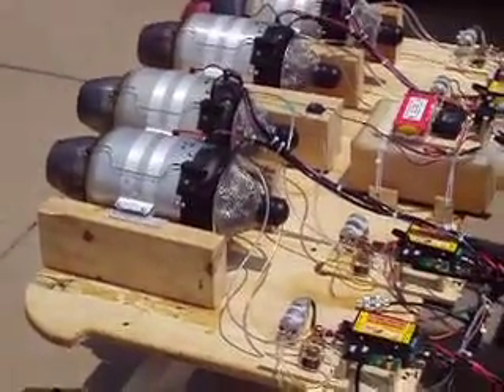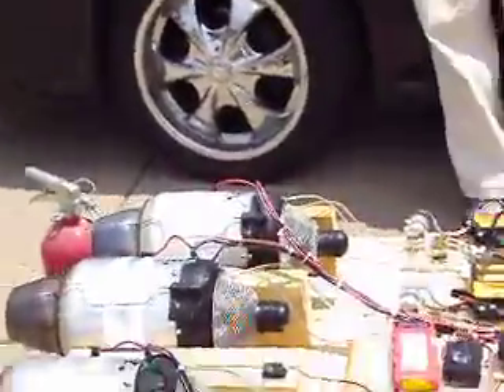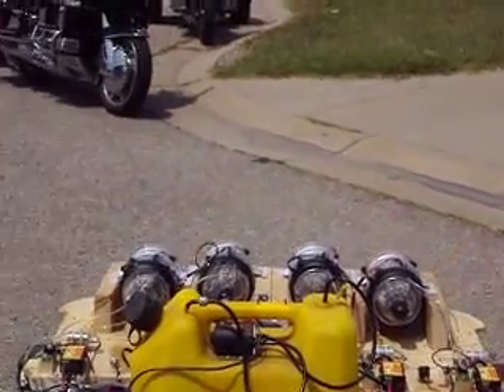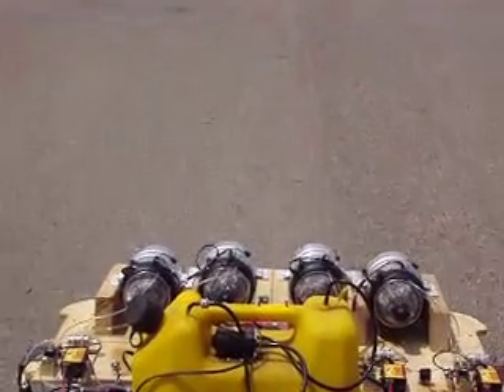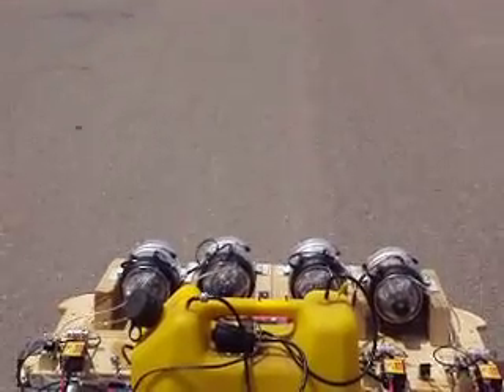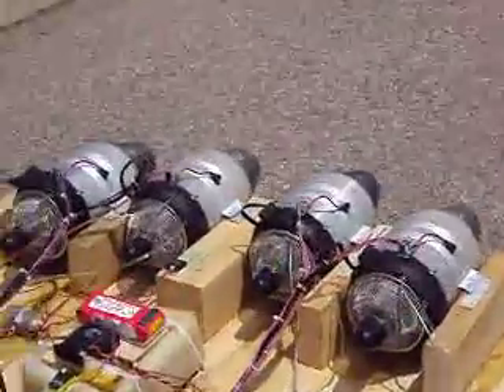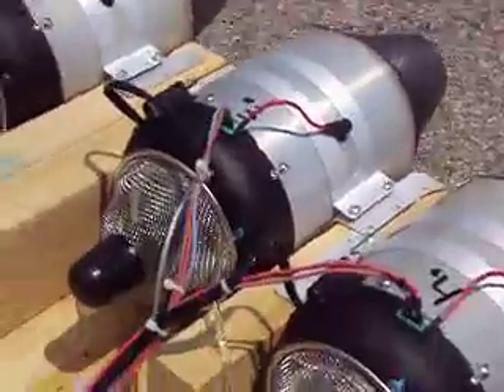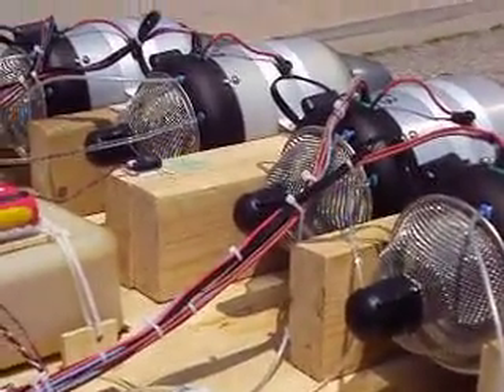How to build a rc jet b1 bomber #53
Starting and running jet engines on test stand